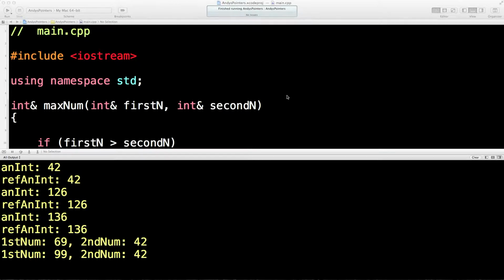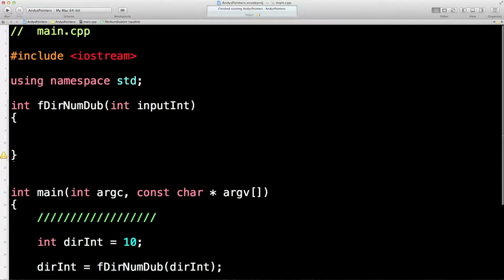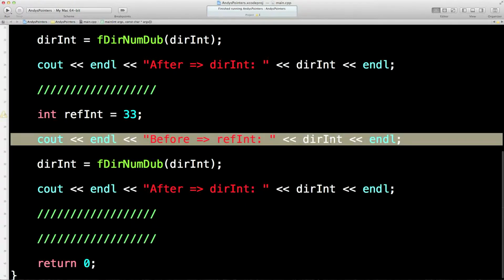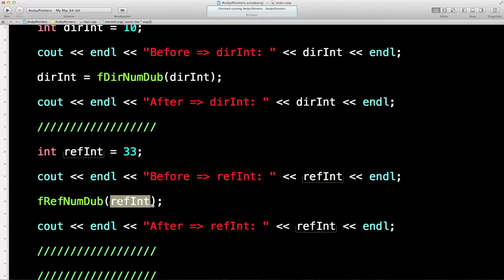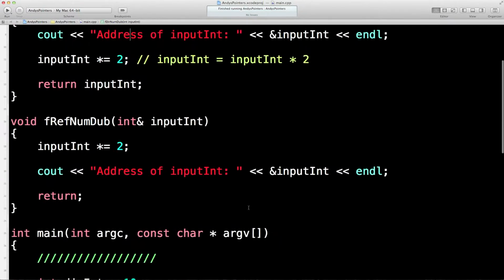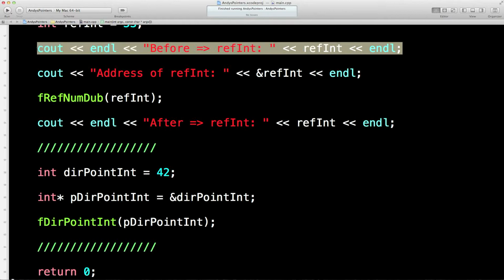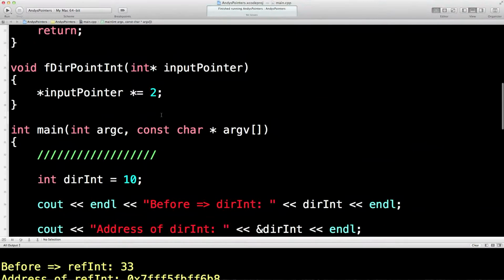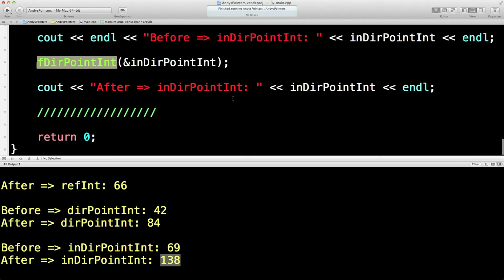Learn Finance C++, Lesson 22, Pass by Value, References, Pointers, and Indirect Pointers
So why do we need references and pointers? To save unnecessary and slow data copying between functions, usually. Pointers and references give C++ enormous speed, as they tap directly into computer memory structures, almost down to machine-code level. Here, we run through four different ways of changing an integer value via a function subroutine call, using 'pass by value', 'pass by reference', and two different ways of 'pass by pointer'.